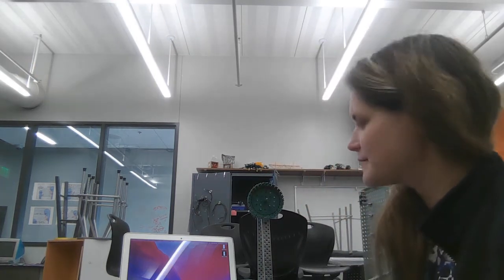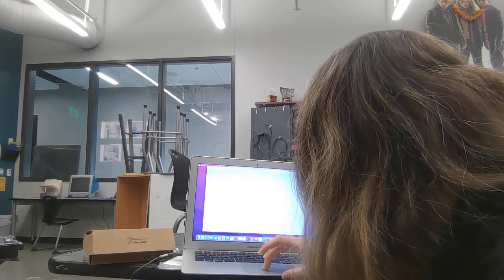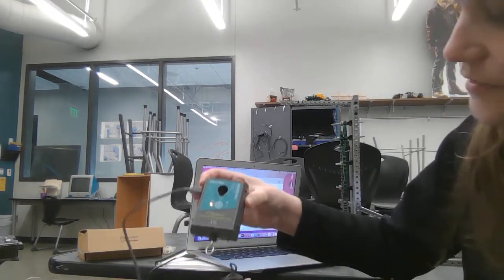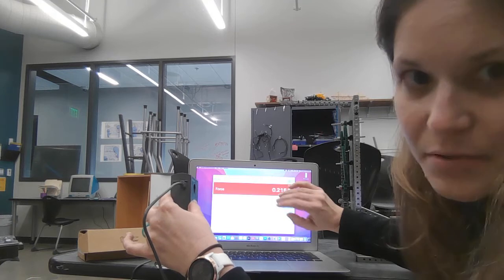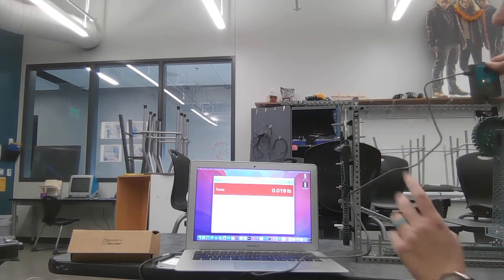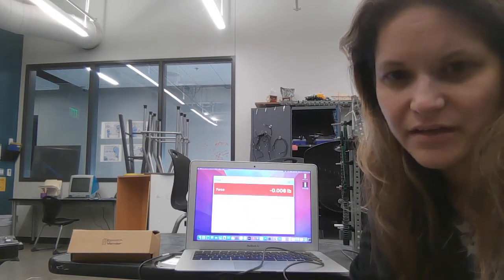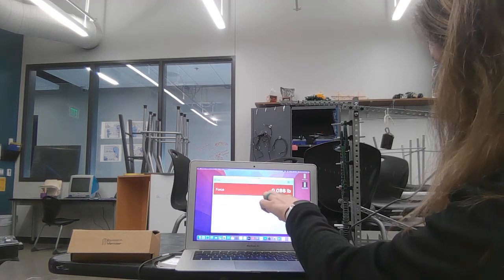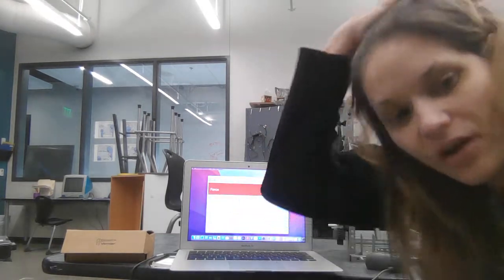PLTW | POE | Activity 1.1.1 Simple Machine Investigation: Testing Levers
This video demonstrates how to use the Simple Machine Device to test the three classes of lever. Molly Gomes is a certified PLTW instructor for Principles of Engineering. To see how to calculate IMA, AMA, and Efficiency for the 1st Class Lever, see this video